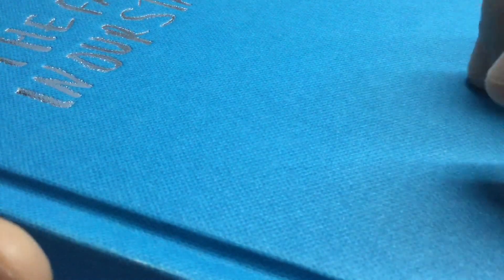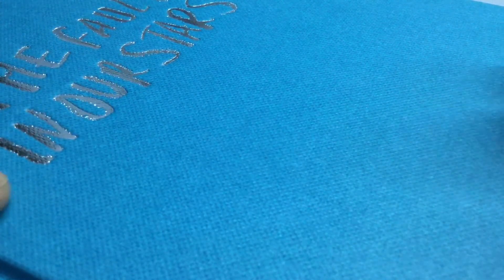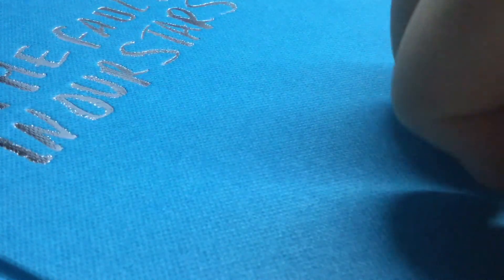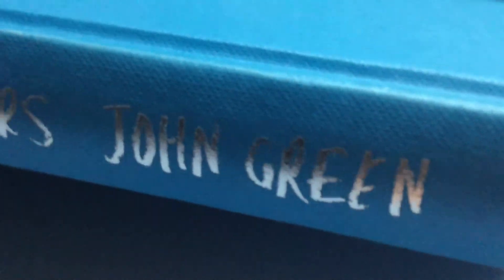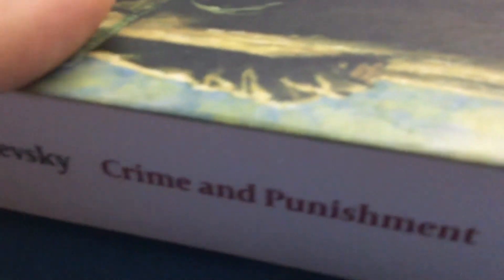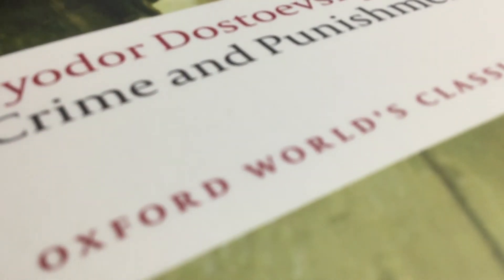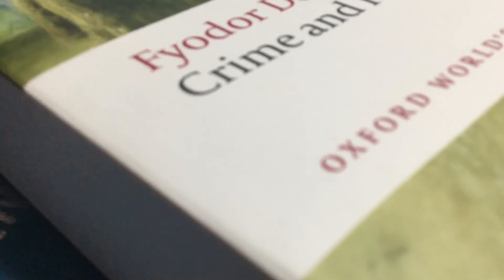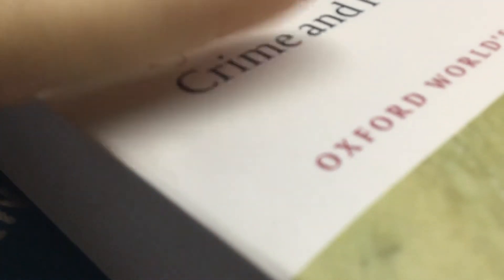💜ASMR💜book tapping 📚 📖 fingers tapping nail tapping